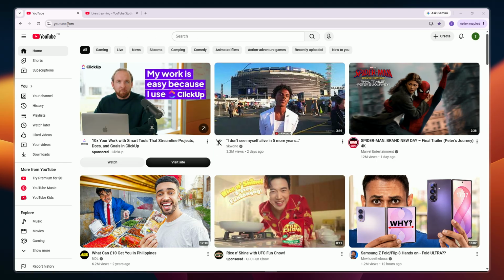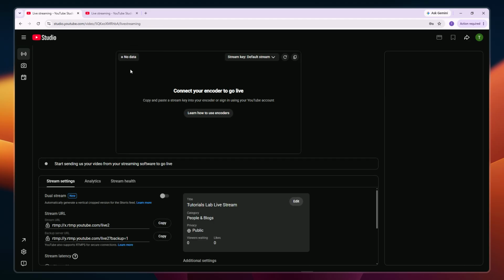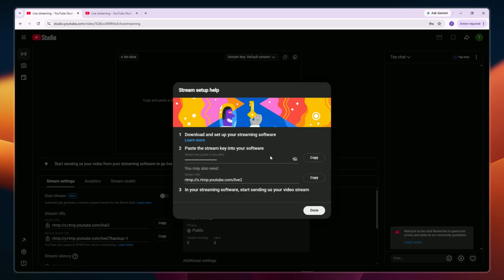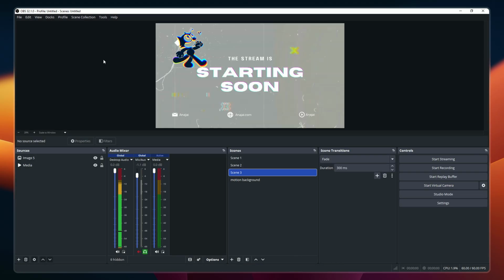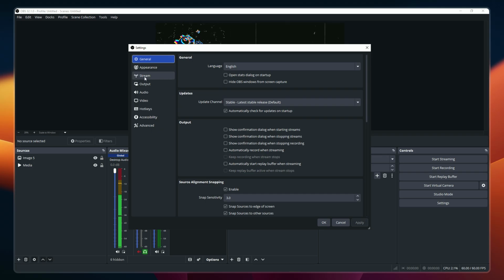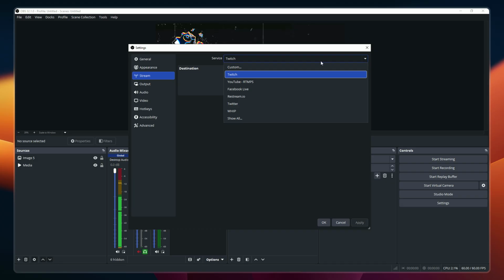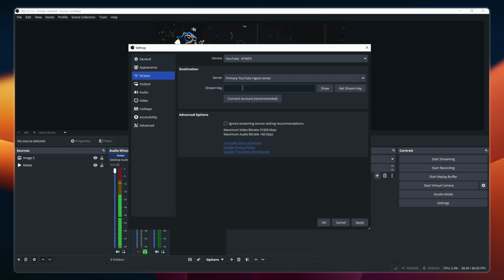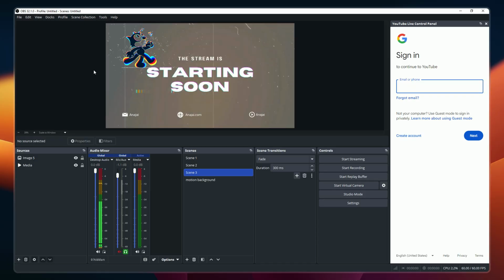How to Add YouTube Stream Key to OBS | Tutorial 2026